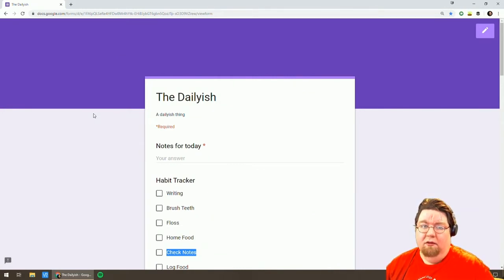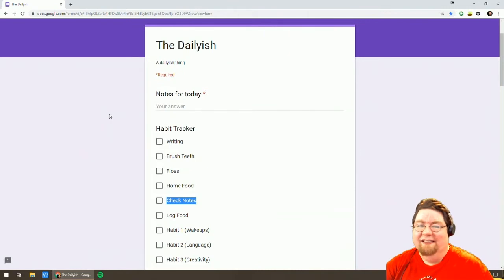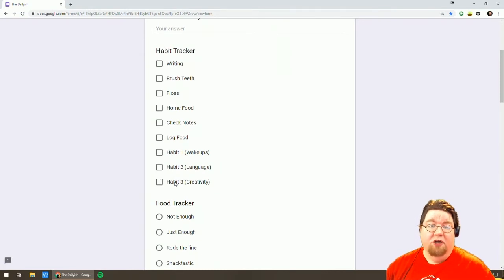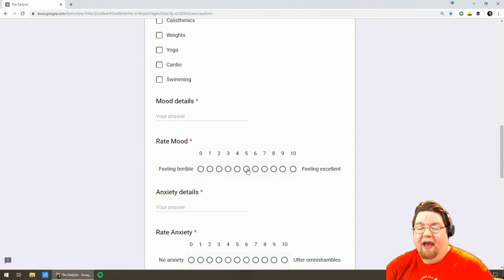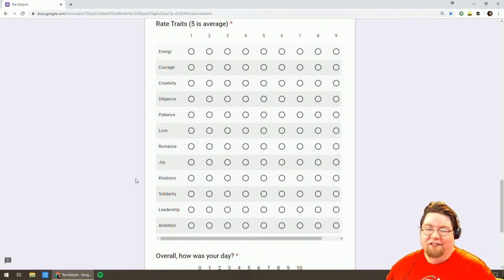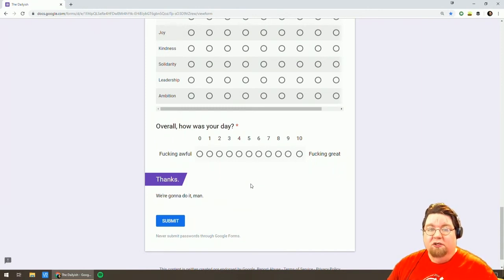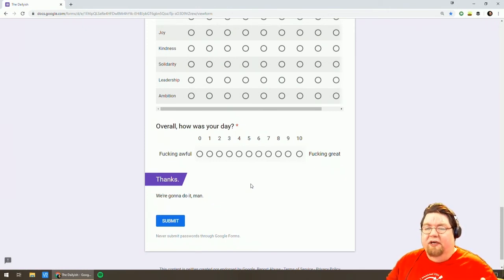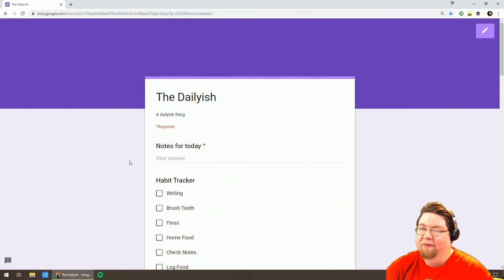Stay Awesome e85 - The Dailyish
Jim builds systems to help manage his life.